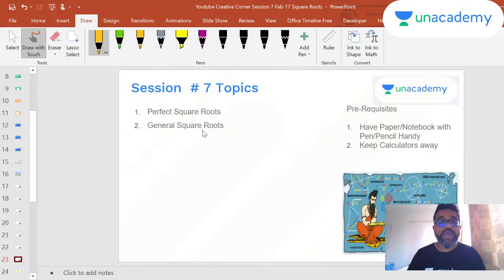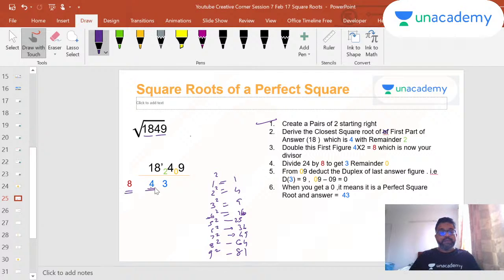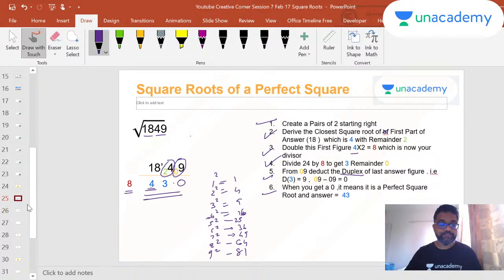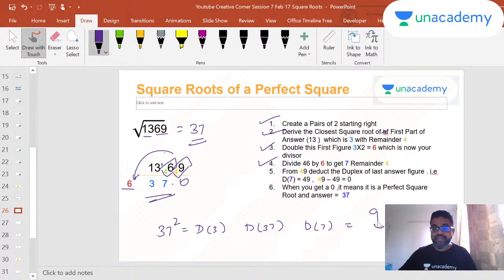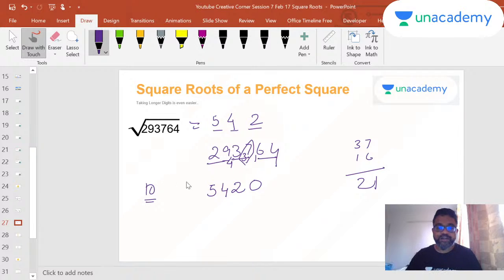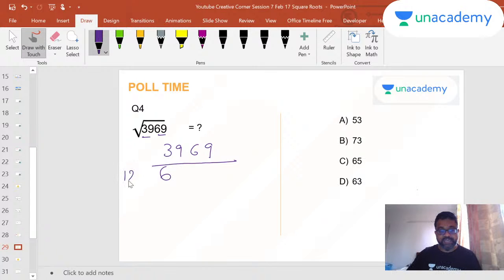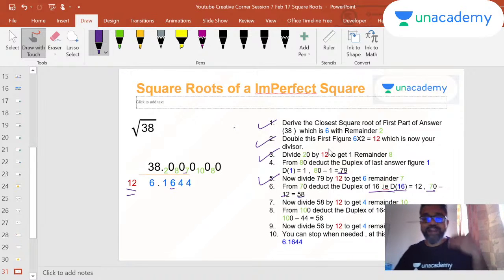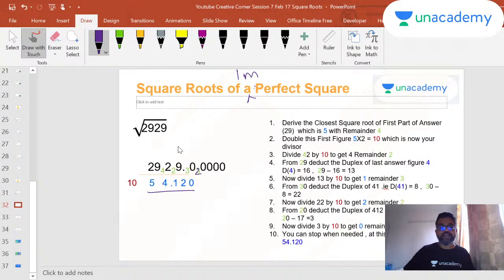[Mental Maths] Calculate Square Roots Without Calculator | Anup Babu | Creative Corner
Get 10% of subscription using the code ANUPYT10 till 28 Feb.

Wondering how to Ask a Doubt?

1. Download/Update the Unacademy App from Play Store
2. Click on the ‘Ask a Doubt’ tab on the app
3. Upload a high-resolution picture of the doubt
4. Click send
5. A solution will be shared with you within a few hours
6. Are you as excited as we are? Click on the link to ask your doubt now!

Anup Babu is a Certified Math Tutor and an Engineer by profession. He is passionate about Ancient Indian knowledge especially Vedic Maths.

In this session, Anup will tell you about an amazing Vedic Math trick which will help you calculate square root without using a calculator.